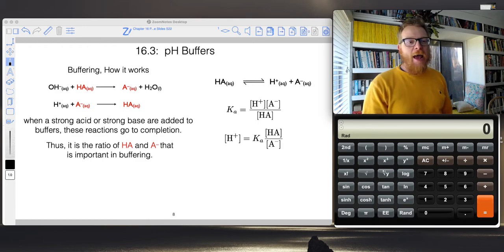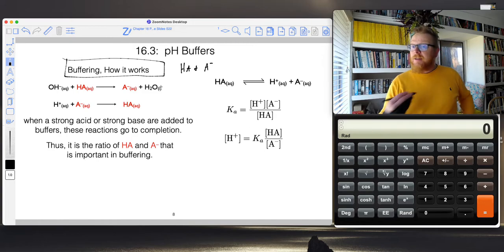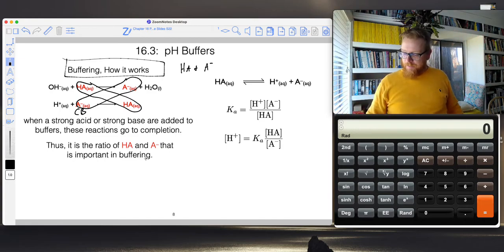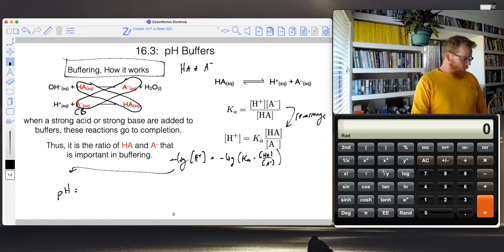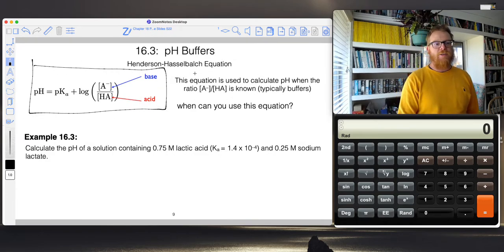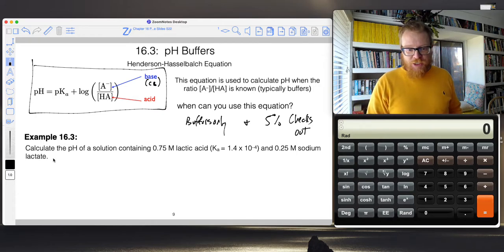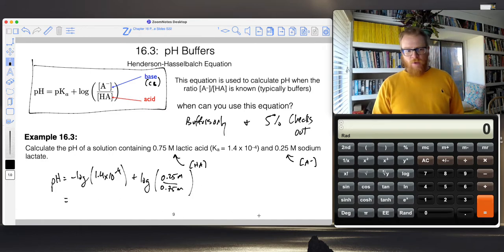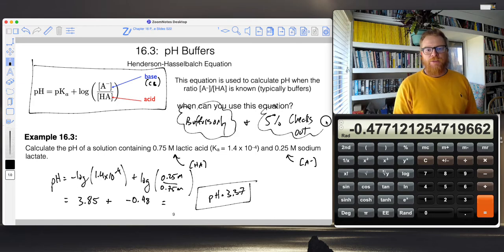CHEM 110 S22 Lecture 16.5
Be able to calculate the pH of a buffered solution using the Henderson-Hasselbalch Equation